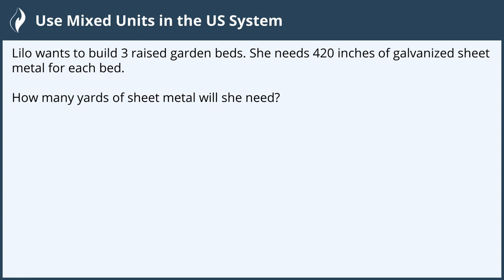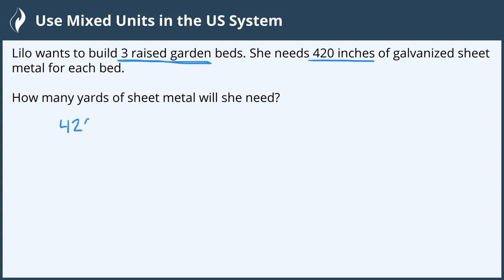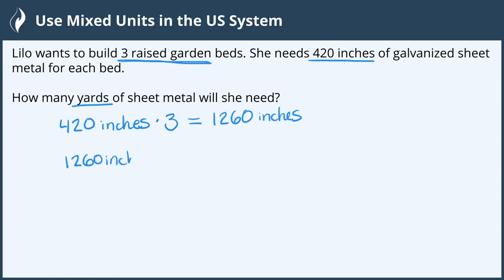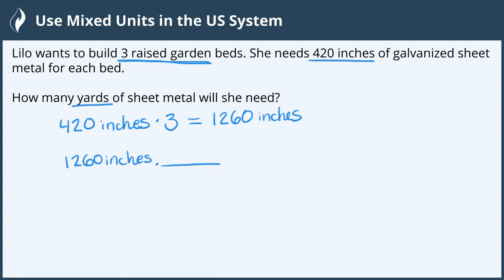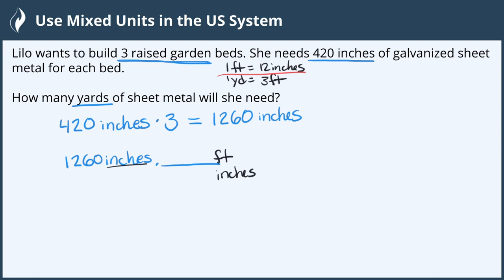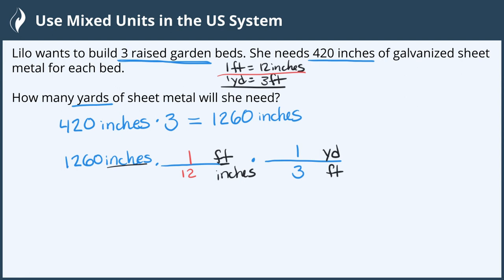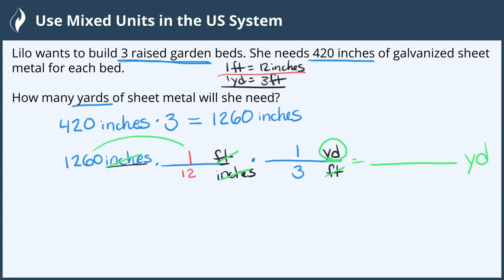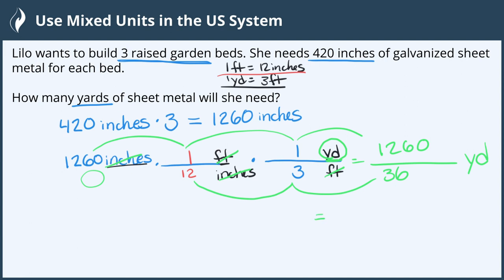Use Mixed Units in the US System - 3